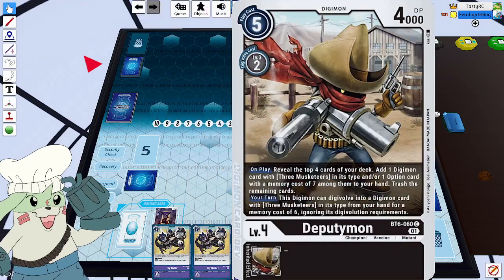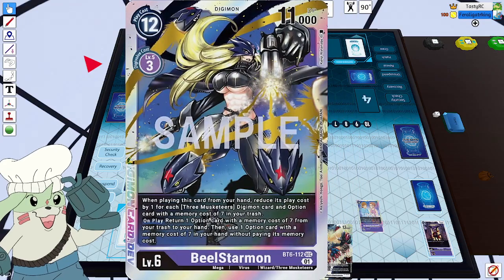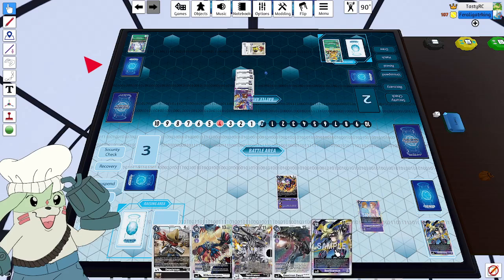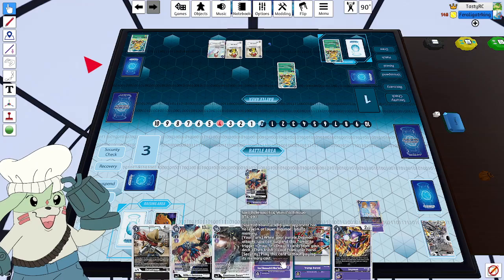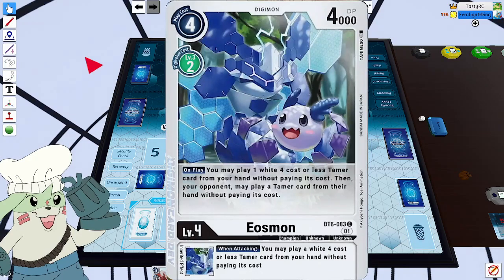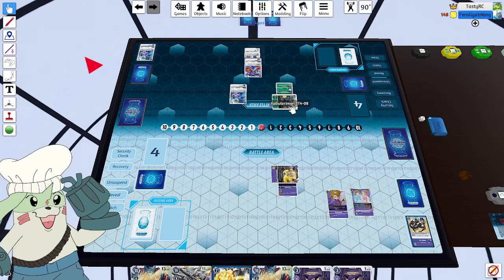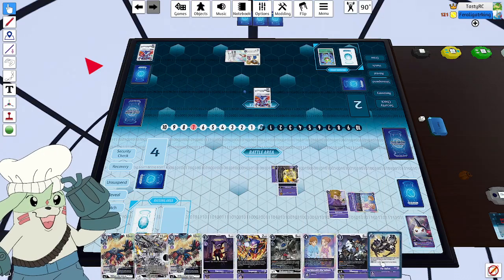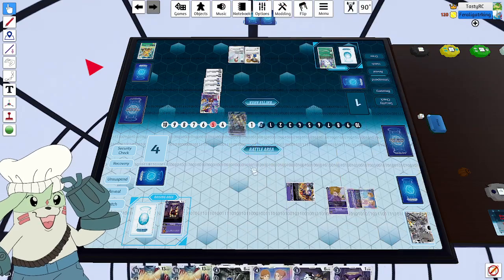Digimon TCG: Three Musketeers Vs Eosmon (BT6 Double Diamond, Tabletop Sim)